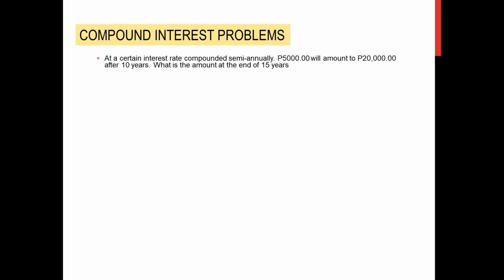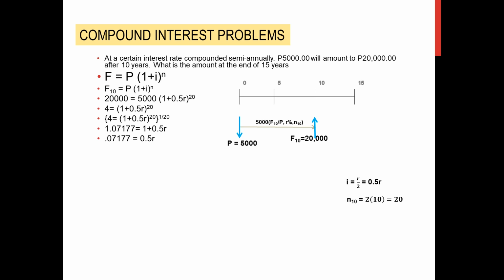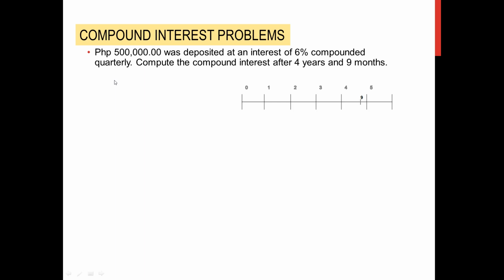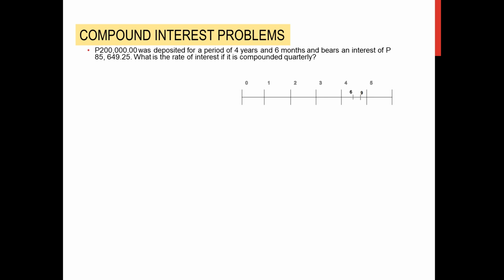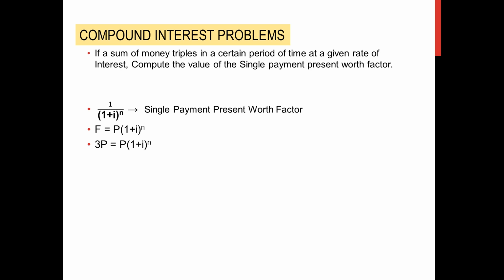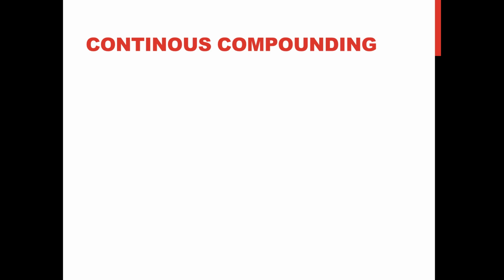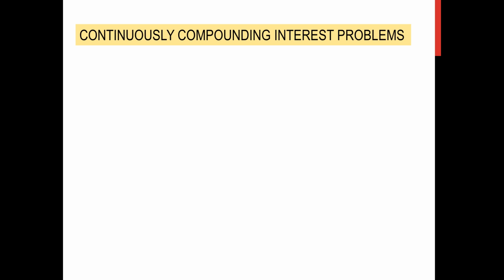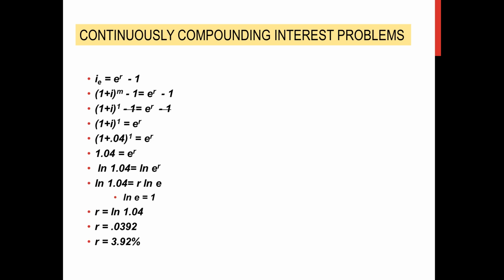Enggecon session 5